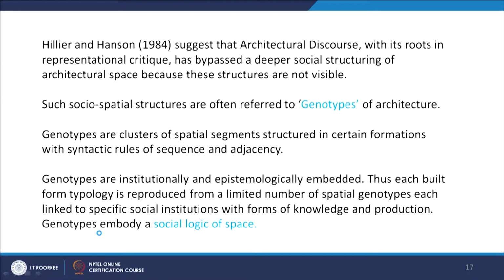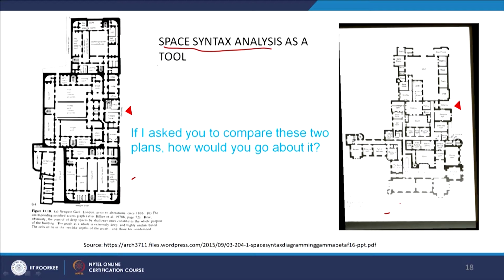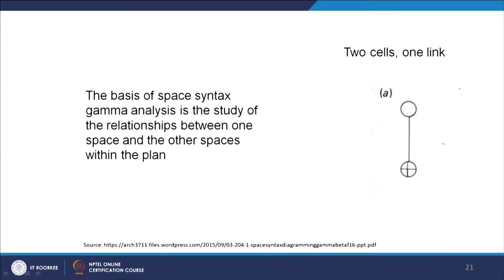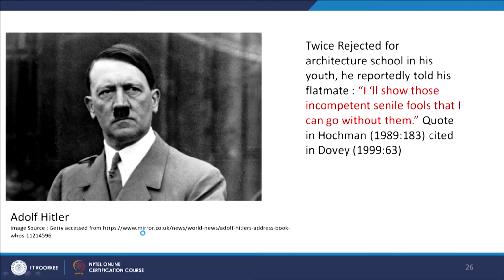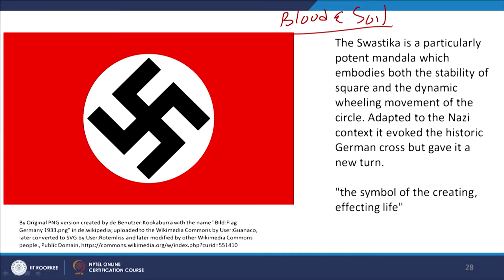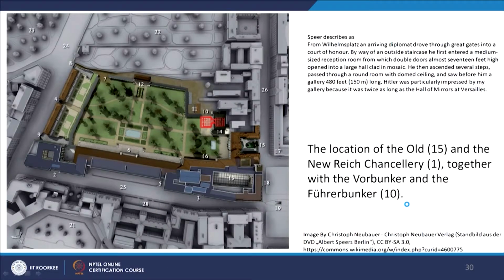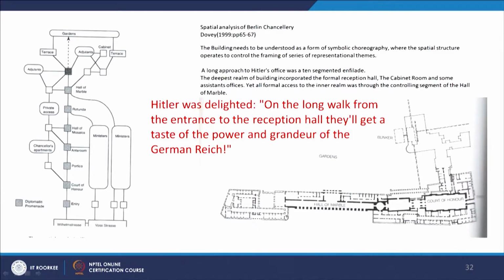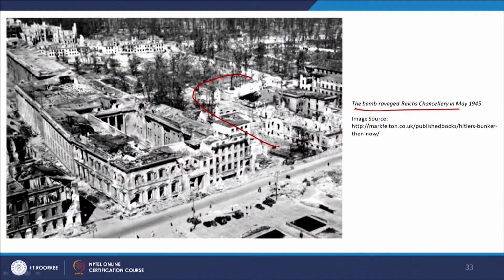Spatial Analysis : Know-how power mediates in Built Form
To access the translated content:
1. The translated content of this course is available in regional languages.
 2. Regional language subtitles available for this course
 To watch the subtitles in regional languages:
 1. Click on the lecture under Course Details.
 2. Play the video.
 3. Now click on the Settings icon and a list of features will display
 4. From that select the option Subtitles/CC.
 5. Now select the Language from the available languages to read the subtitle in the regional language.